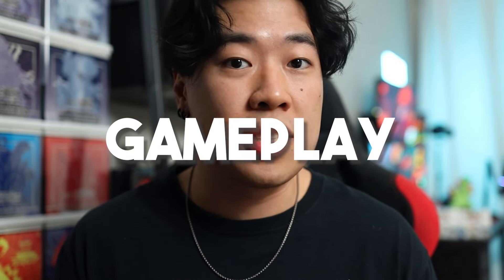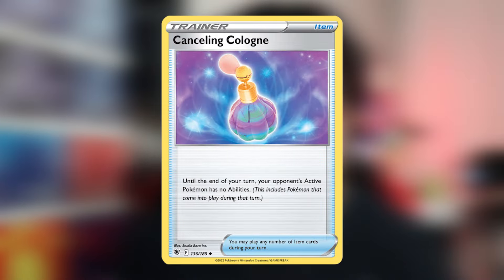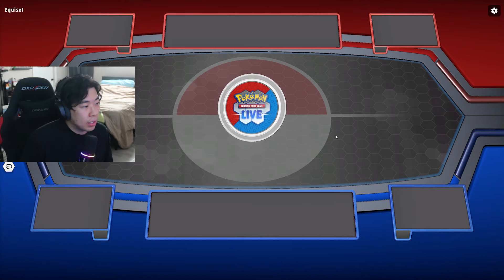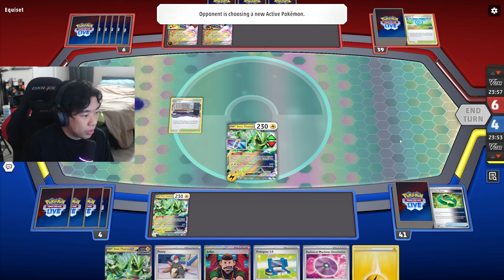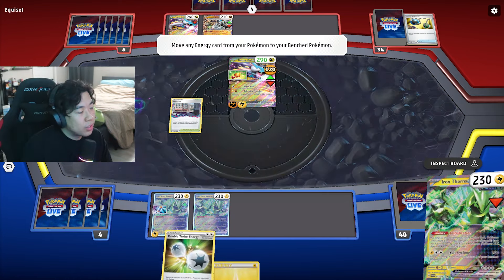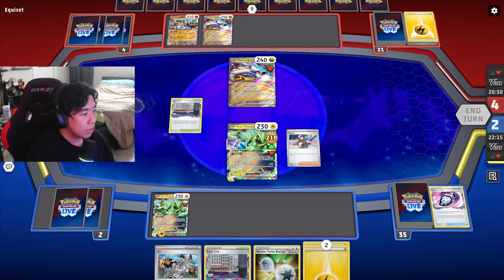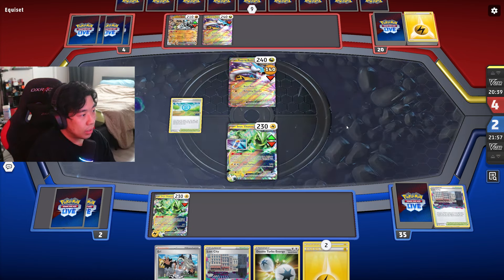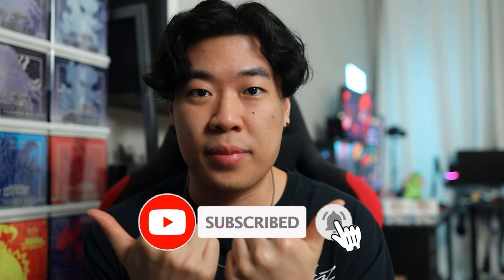How To Play Iron Thorn Ex | Deck Guide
A guide on how to play Iron Thorns Ex from Twilight Masquerade the newest Pokemon TCG set. Iron Thorns Ex is the new Path to the Peak! This guide consist of deck list, explanations, match up, tips and tricks, and gameplay!

Looking for TCG singles or sealed products?
** site under construction, check back later **

Into the AM code: ROYAL10

0:00 Intro
0:10 Deck List
0:35 Explanation
3:56 Gameplay